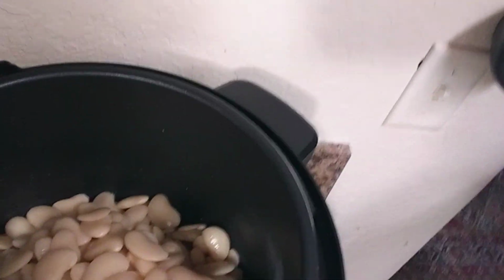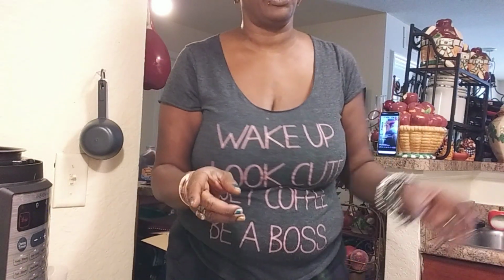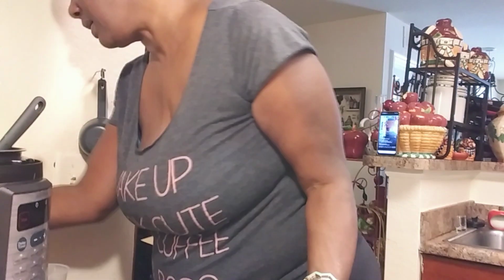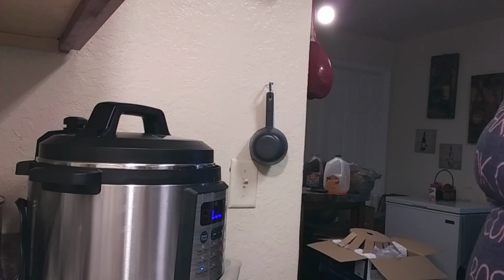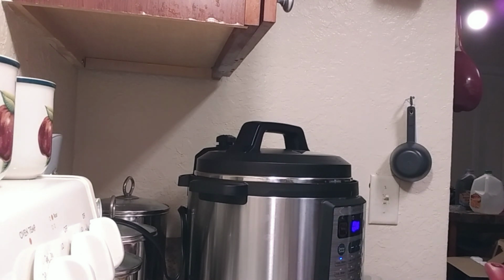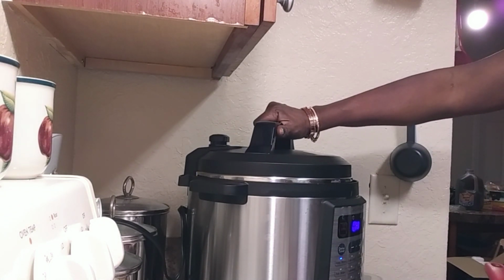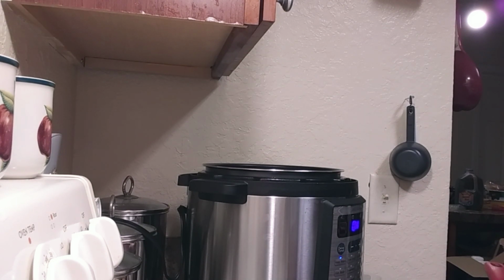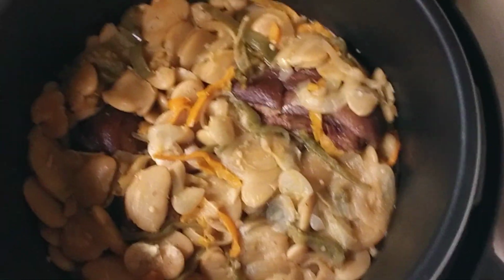First Time Using My Pressure Cooker